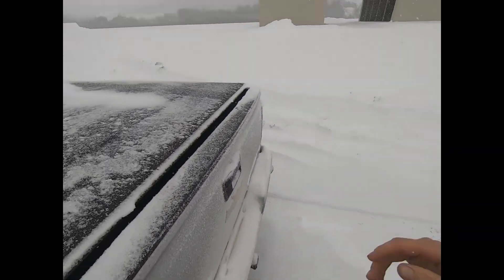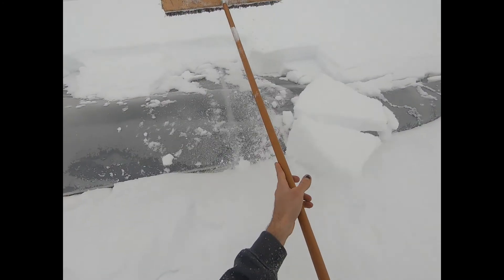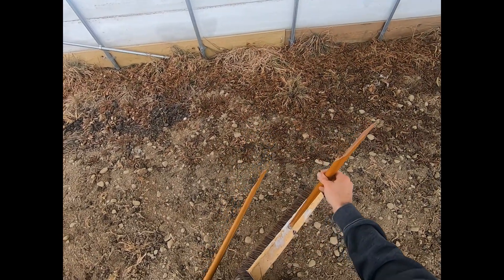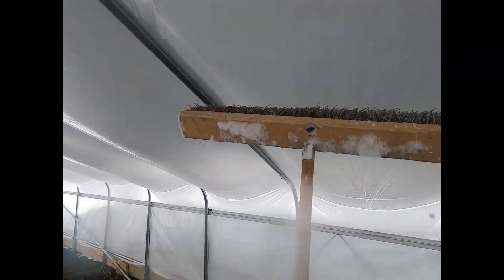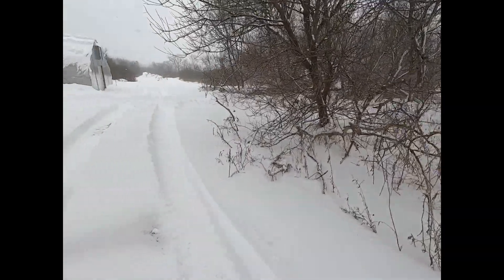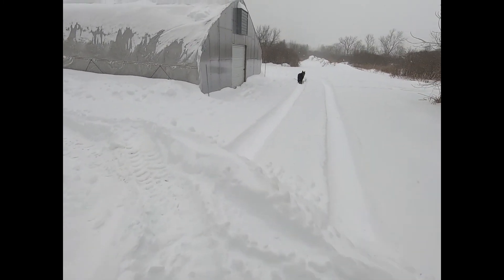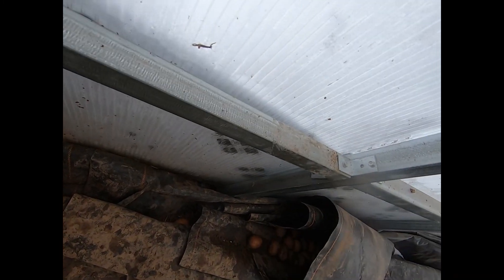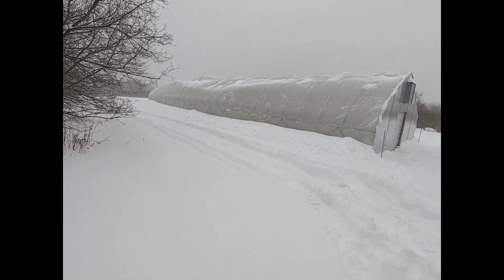high tunnel greenhouse snow removal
Removing snow from our high tunnels after the snow storm.
SUNY Morrisville
Vernon Farm & Market